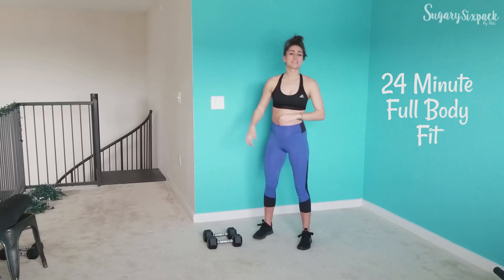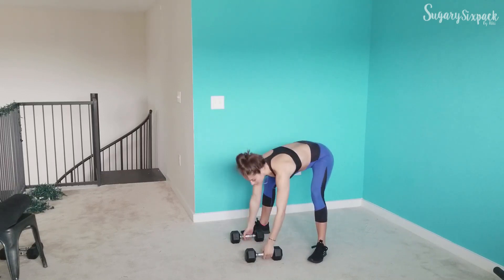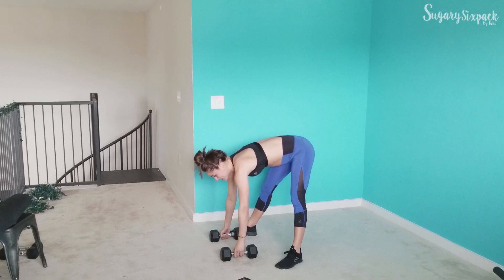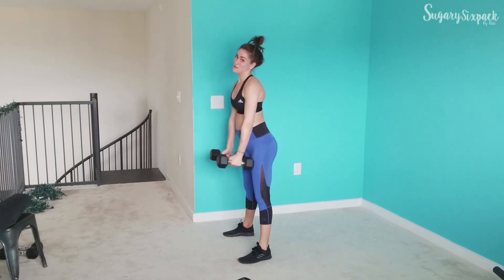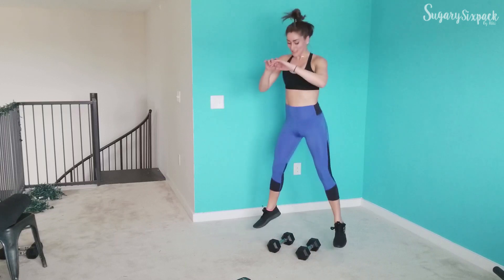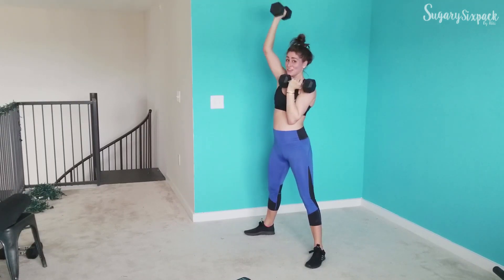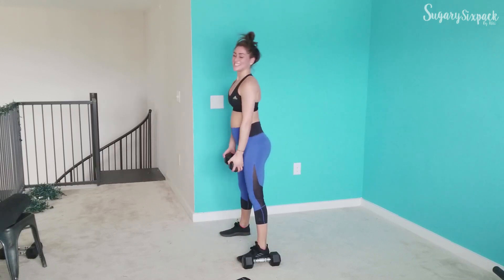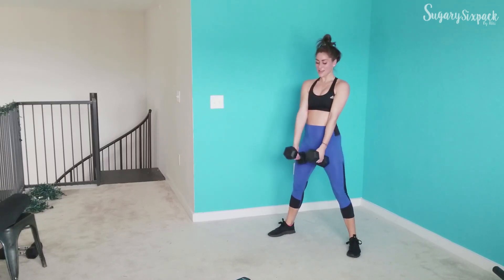24 Minute Full Body Fit Workout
Full body interval workout that will help you get lean, strong and toned! Let's goo! :D

Thanks so much for working out with me! I hope you loved it and share it with someone else that will too! I'd love to hear from you so leave me a note in the comments! :)

+Workout details:
10 rest x 4 rounds
Deep Squat Curl
Front Raise Burpee
Sumo Reverse Press
Switch Lunge Press
Curtsy Side Curl
Sumo Lift & Hop